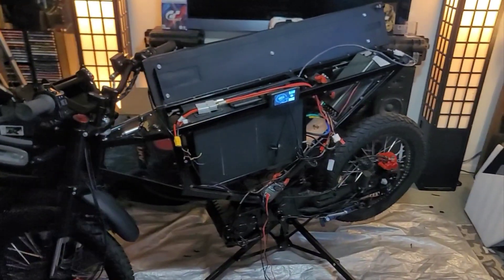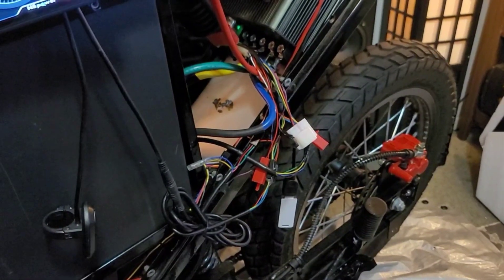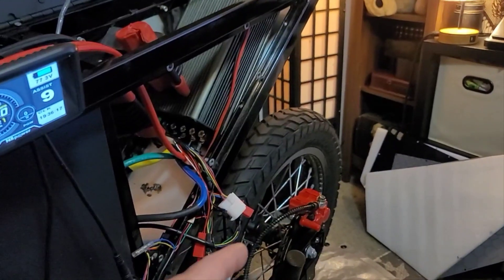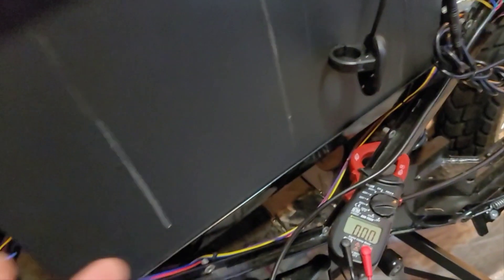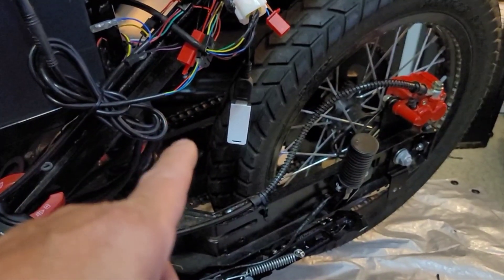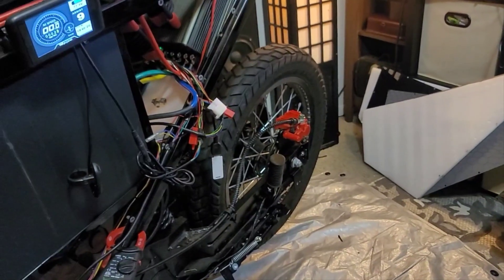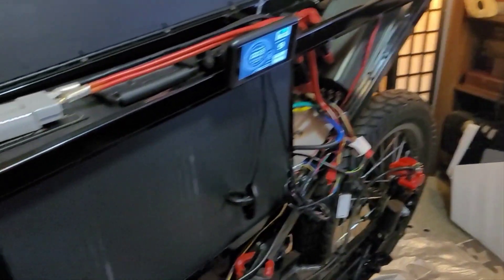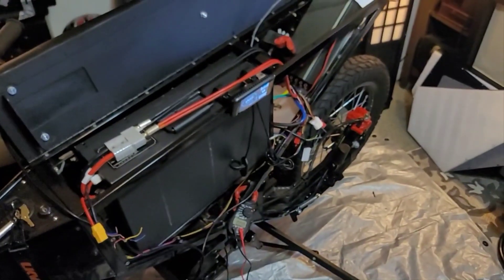Xion Cyberx with a Sabvaton 72150, why? because a BAC 8000 was complete overkill for the 100amp BMS!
I don't understand why they paired a BAC with a battery that was only capable of 100amp discharge current but a 72150 is more than capable for this bike so I switched it out.